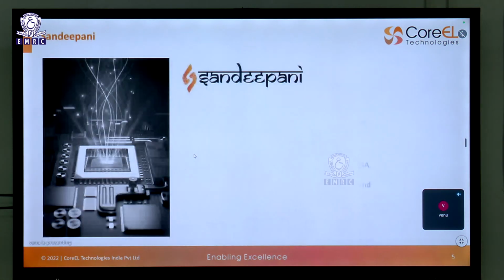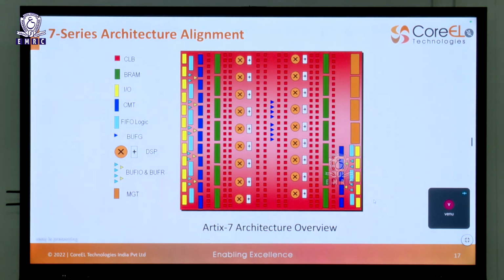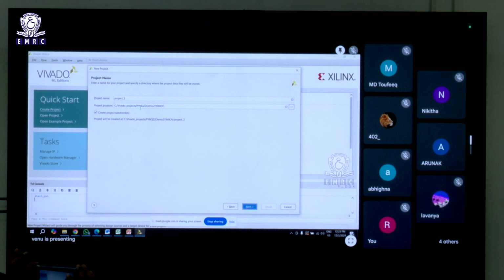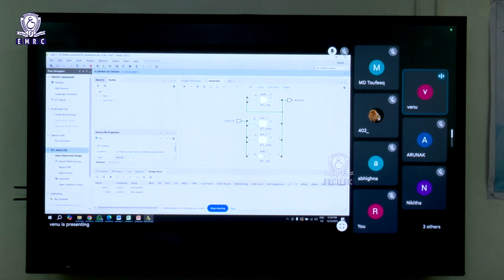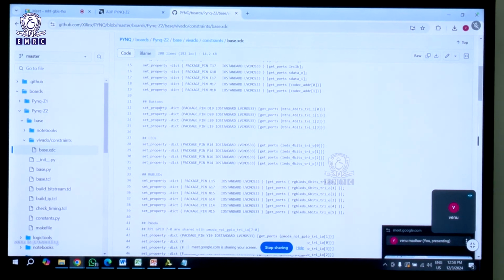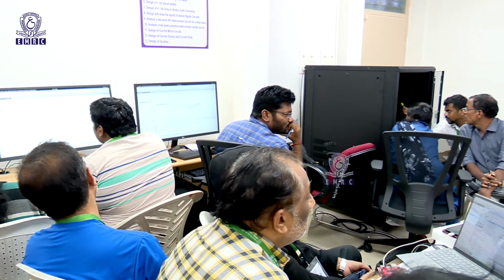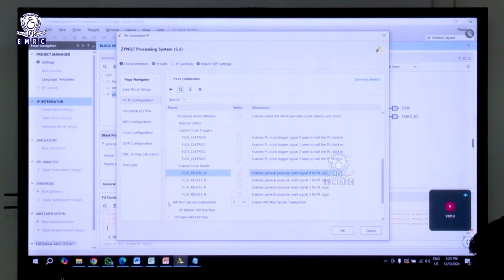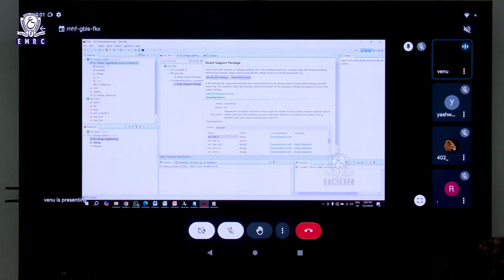ECE Dept., OU , Session -5, Mr. Venu Madhav